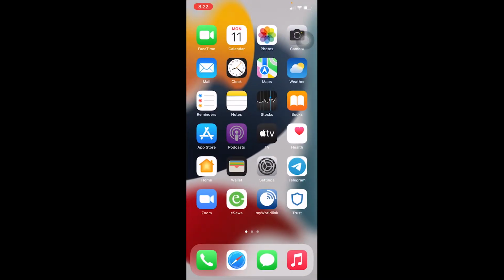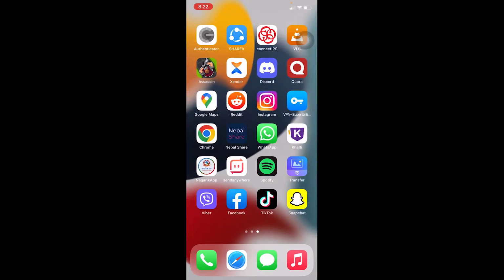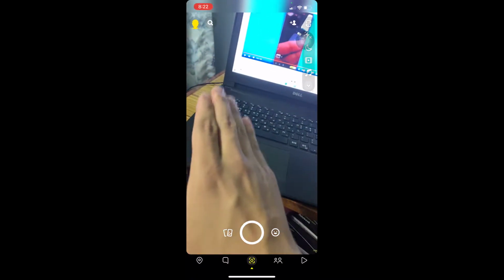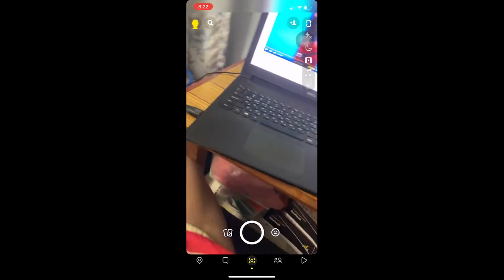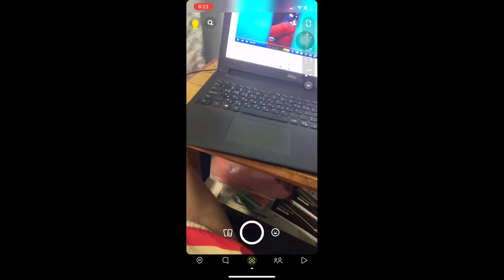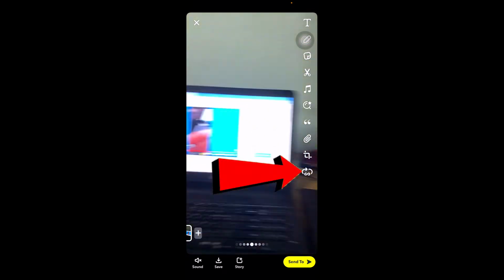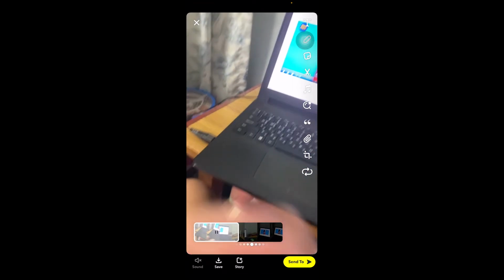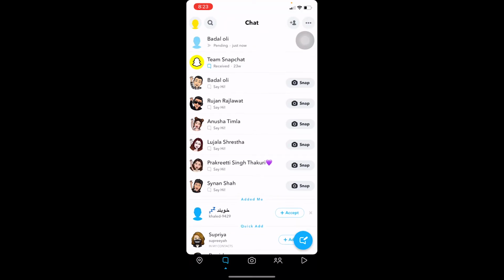Snapchat Boomerang: How to Make Boomerang Video on Snapchat [STEP-BY-STEP]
This video walks you through the step by step process of how to make boomerang videos on snapchat in 2022. Watch the video till the end and learn the steps in detail.